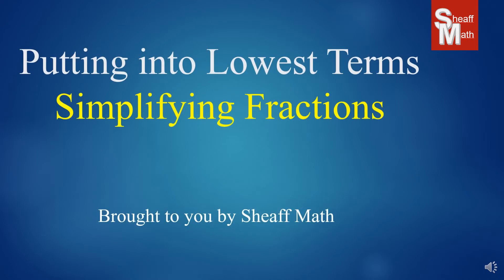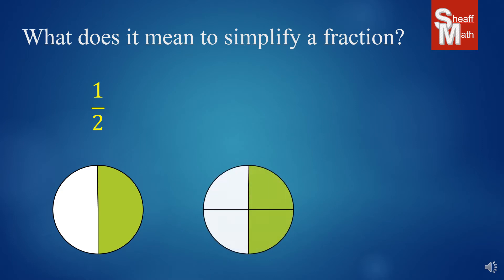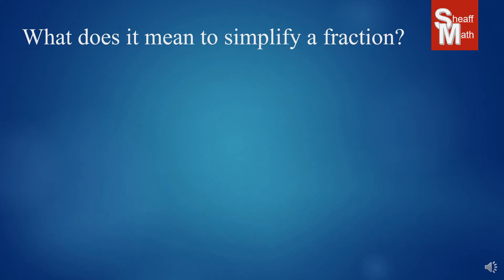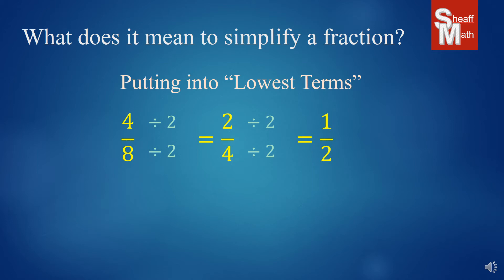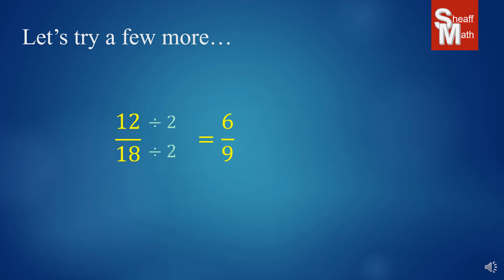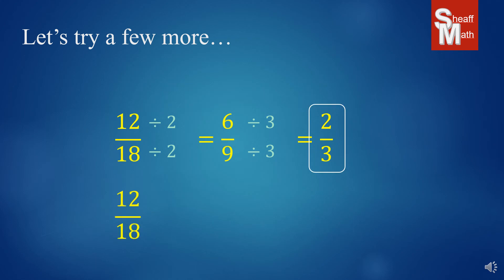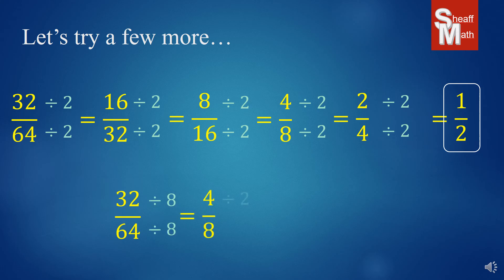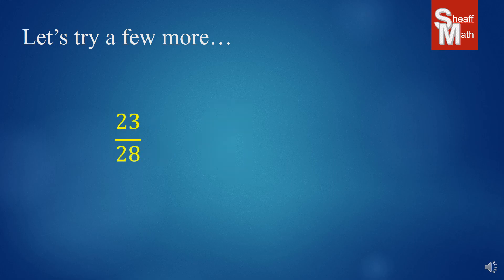Simplifying Fractions to "Lowest Terms" - Sheaff Math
Today's lesson teaches your how to simplify fractions and how to put hem into "lowest terms".  Great Resource for IXL Skill "Write Fractions in Lowest Terms". Code: ZGT, TZ6, 5EW, and A76